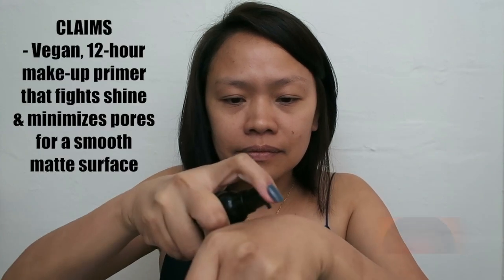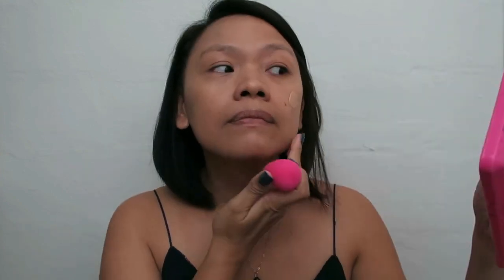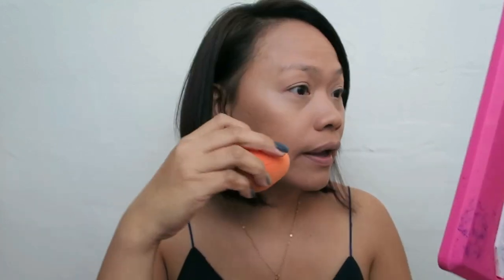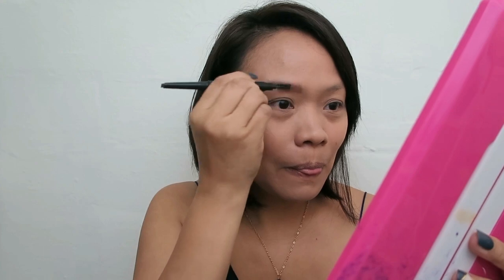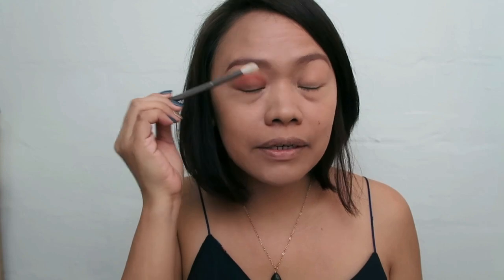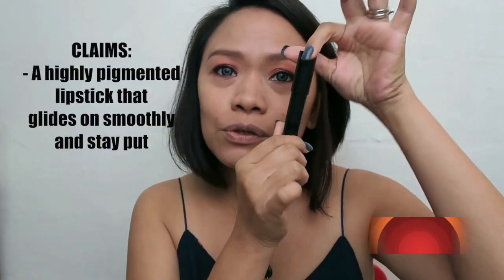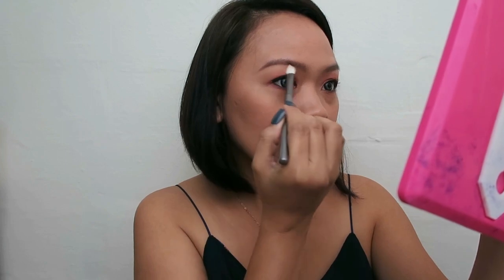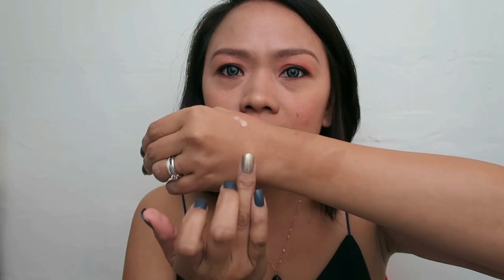ONE BRAND MAKE-UP TUTORIAL FEAT. FOCALLURE!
Focallure Full Face Make-up look! May laban nga ba?! Or sayang sa pera? Watch na guys!!!

INFOS HERE: (There were slight changes na sa price ha)

Welcome to our vlogs! I'm Mel, a stay-at-home mom to two wonderful boys namely Zeb and Zac. My hubby, Vince, is a working IT professional. Here's a glimpse of our daily lives as a Filipino family living here in Singapore.

Plant Therapy - get $10 on your $25 order!